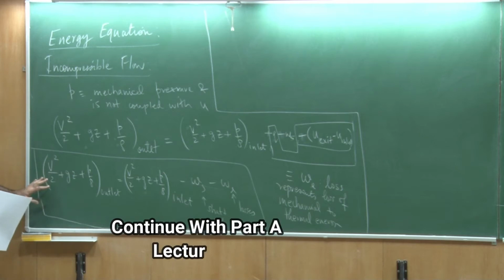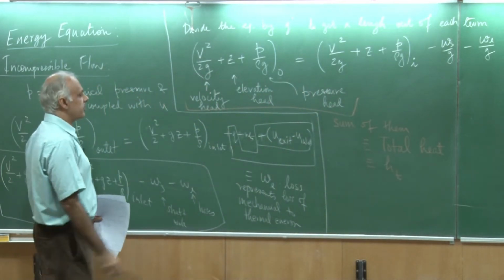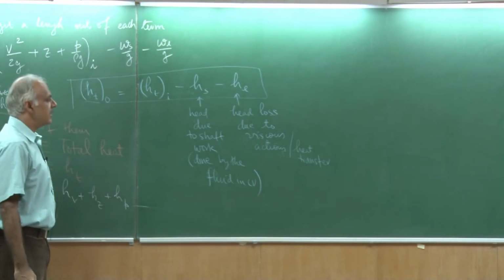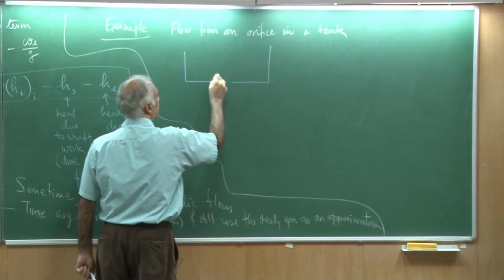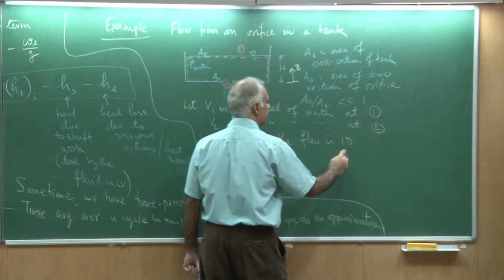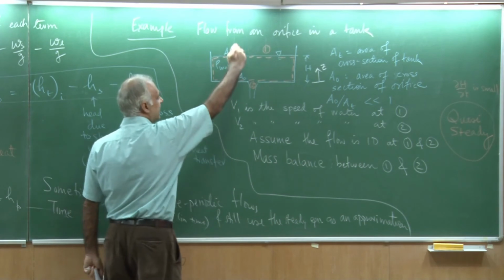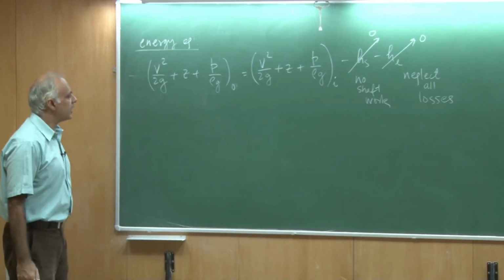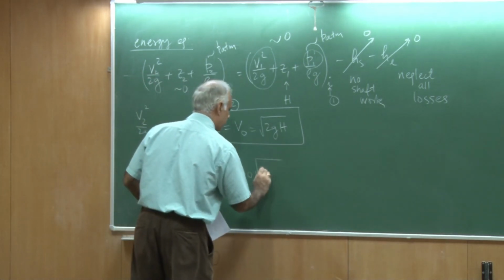Lecture16_PartB: Energy Equation-Heads, Tank with Orifice (Fluid Mech & Rate Procs by Sanjay Mittal)